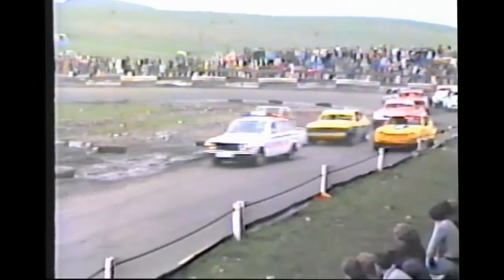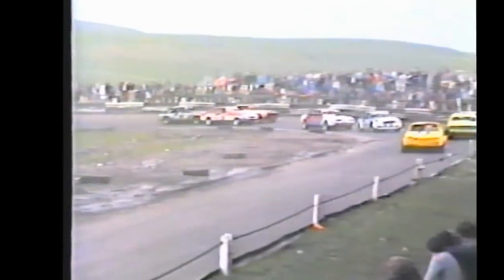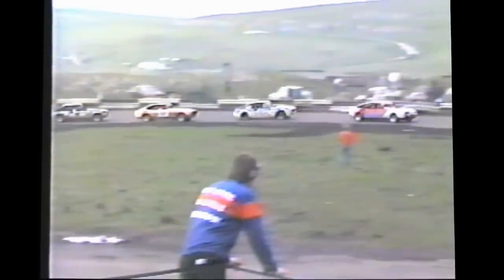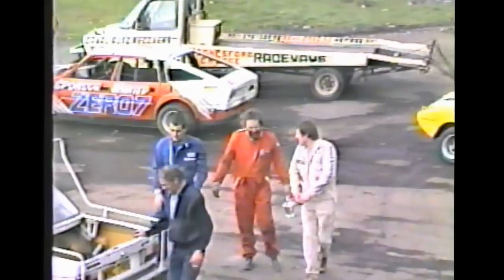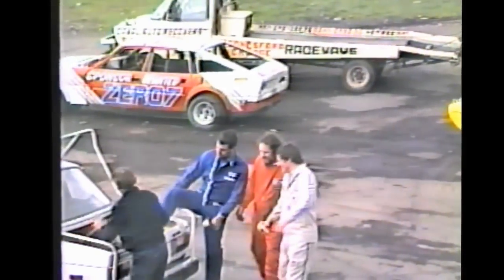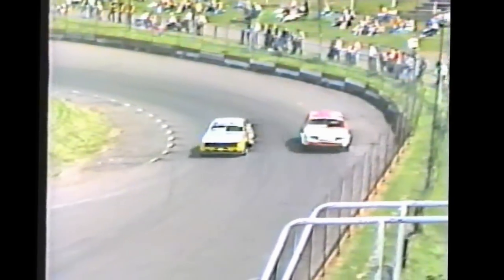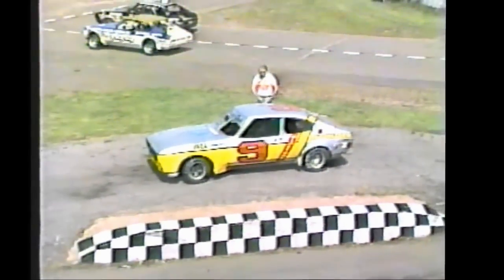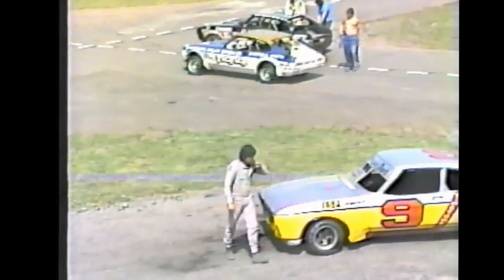super rod rover 07 Richard Chilton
hednesford/buxton v8 rover Richard chilton super rod 07